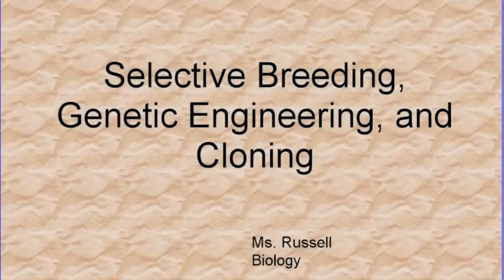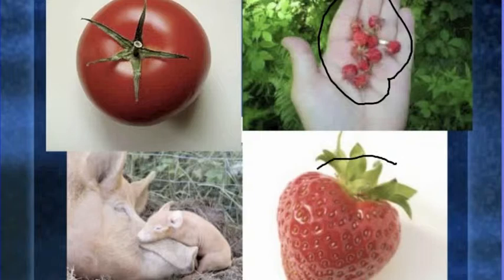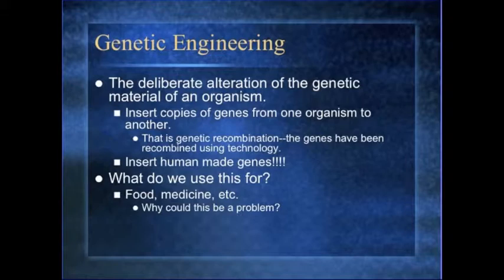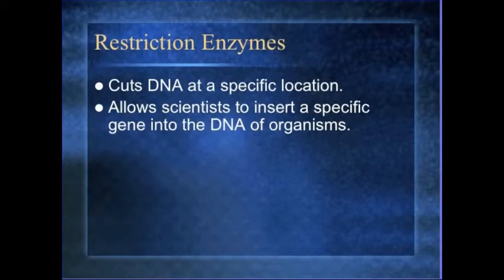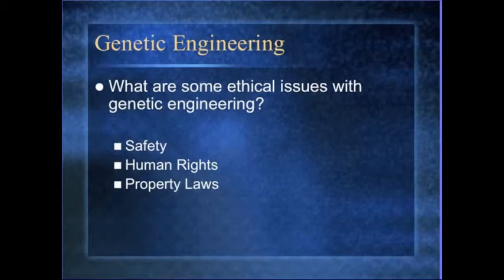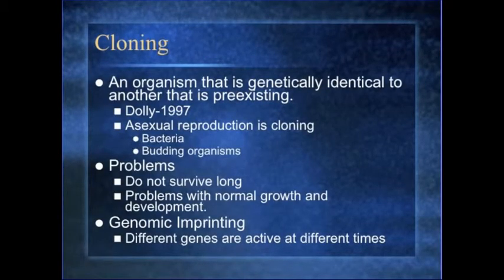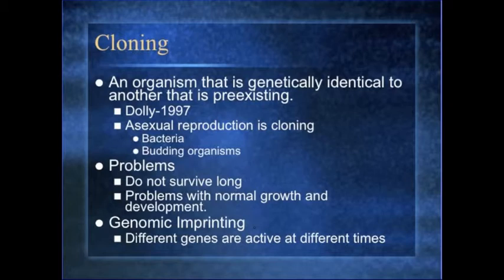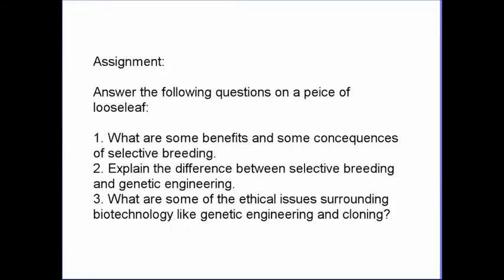SB, GE, and Cloning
Introduction on Selective Breeding, Genetic Engineering and Cloning.